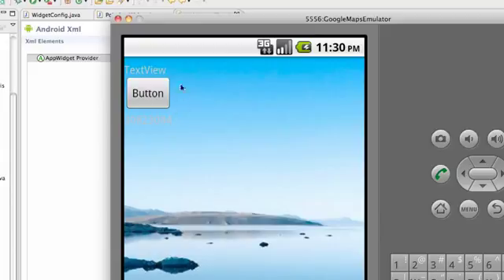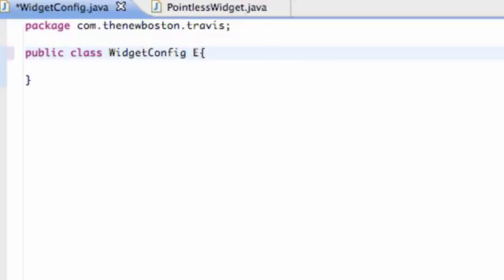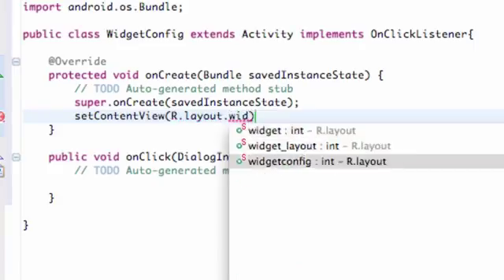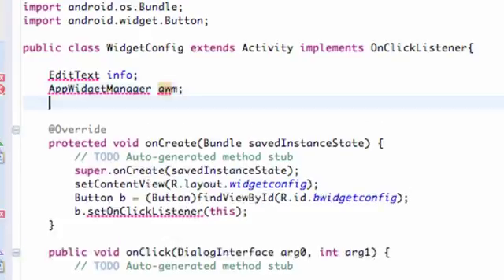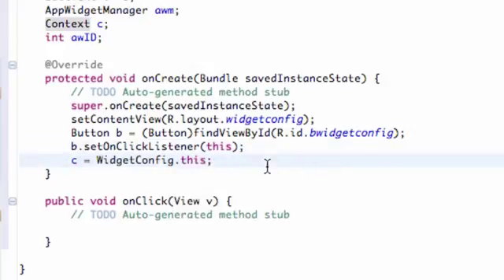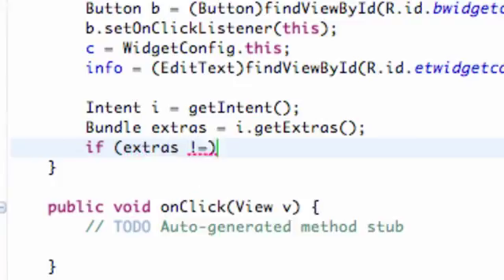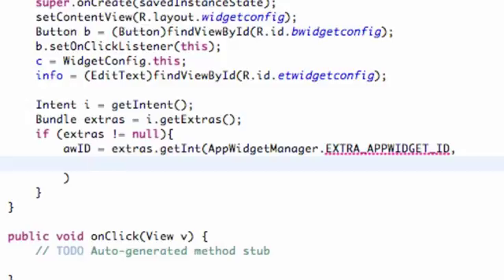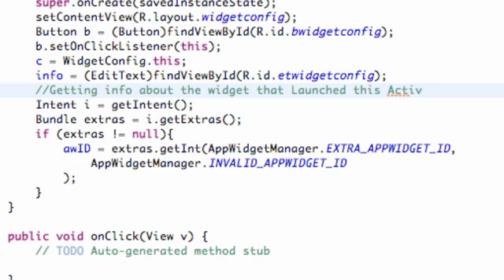Android Application Development Tutorial 165 Setting up Widget Configuration Class